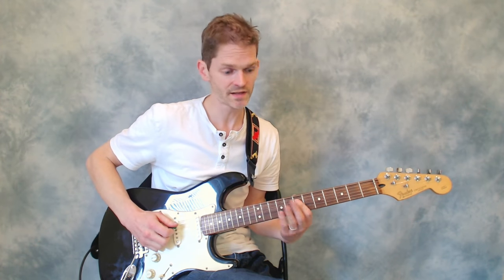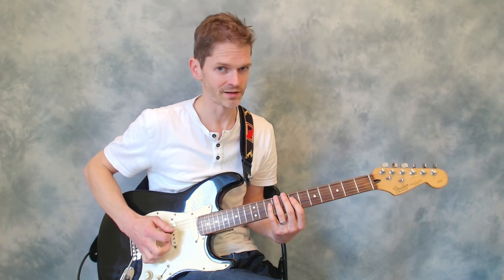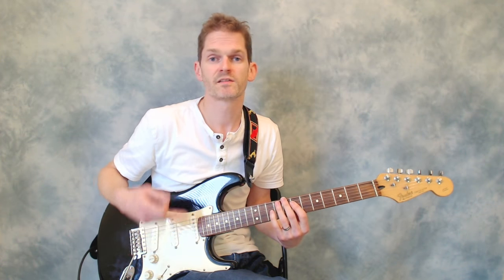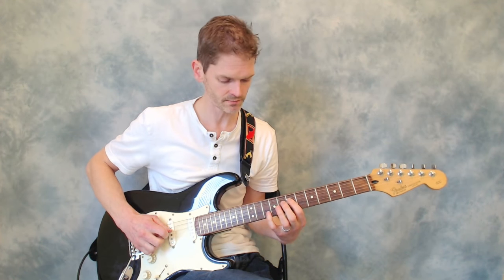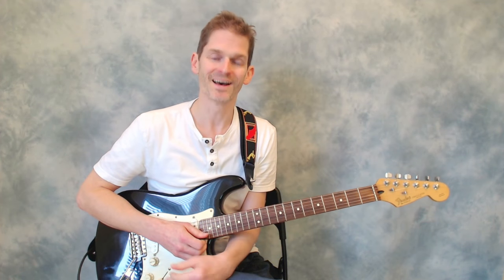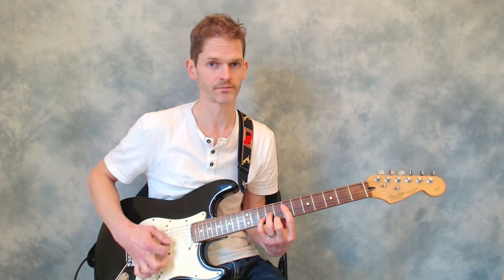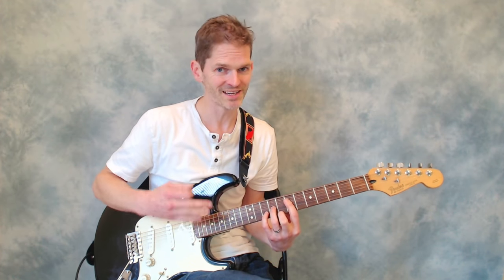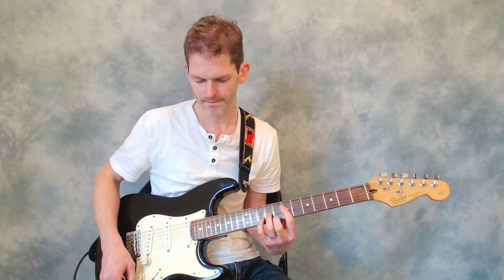Minor pentatonic CAGED shape 2 over a minor chord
Get a free copy of Stuart's eBook How to Revolutionise Your Guitar Practice

The minor pentatonic scale CAGED shape 2 is adjacent to shape 1. Early on, many guitarists find themselves using a fragment of shape 2 as an extension of shape 1; i.e. the G, B and high E-strings.

But, shape 2 is well worth learning to use in its own right. In this lesson we introduce the minor pentatonic scale CAGED shape 2 and look how it fits over a minor chord of the same root.

It's important to always be aware of how a scale relates to the chord you're playing over, because that helps us understand the effect that various notes within the scale will have.

If you need a scale diagram, you'll find the minor pentatonic scale CAGED shape 2

The shape 2 pattern is fundamentally the same as shape 1 (and in fact all the other minor pentatonic scale patterns) when you take into account the tuning discrepancy between the G and the B-strings, which is the equivalent of 4 frets, whereas all the other adjacent strings are tuned 5 frets apart.

As with shape 1, we begin by identifying where the root notes lie within this shape and compare the effect of phrases that finish on a root to those that do not.

Next we look at the underlying chord shape (Am CAGED shape 2) and listen to the effect of improvising whilst emphasising chord-tones, versus non-chord-tones.

Try improvising using the minor pentatonic scale CAGED shape 2 over a fixed minor chord of the same root, just as I demonstrate in this video. Try to be aware of when you are or are not playing chord tones or, in particular, the root note. And try improve clear well-defined musical phrases rather than just wander up and down the scale.

If you need help on how to improvise on guitar, watch or revisit my short series of videos on improvising

And if you need help learning the notes on the guitar fretboard, then check out the following two videos: